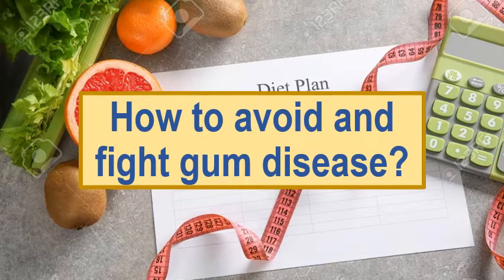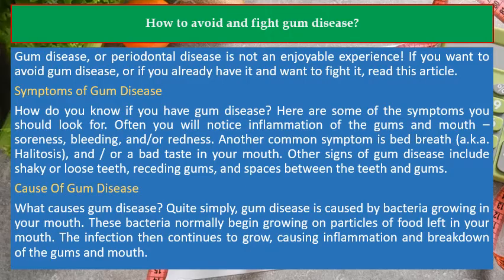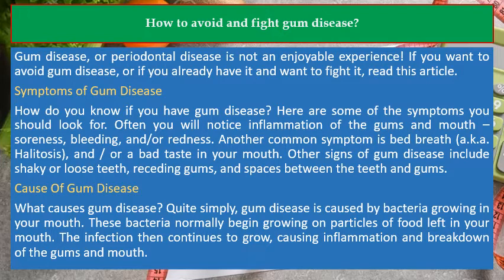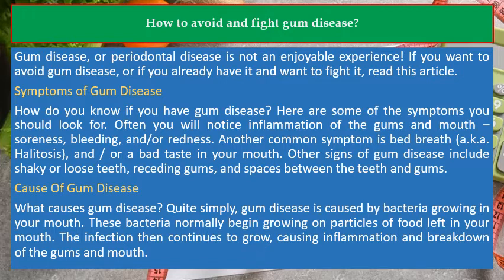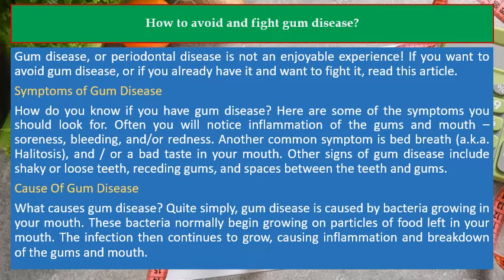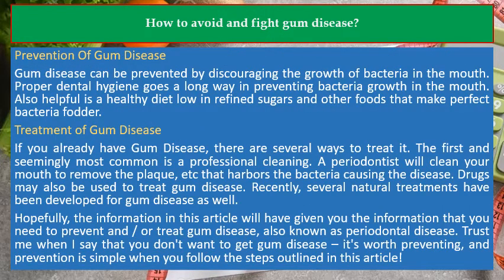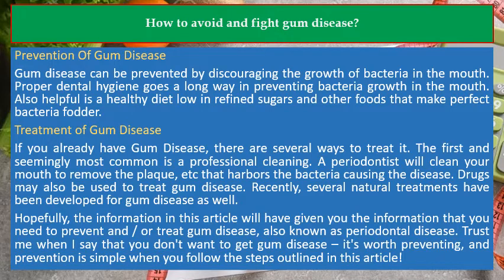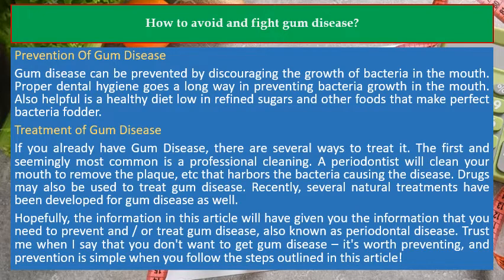How to avoid and fight gum disease?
Recommendation Products:

⭐️ Cure Gum Disease Naturally: Heal and Prevent Periodontal Disease and Gingivitis with Whole Foods
⭐️ Gum Disease Cure (Gum Disease Cure, Periodontal Disease, Gum Disease, Gum Infection, Gingivitis treatment, Tooth Decay) Kindle Edition
⭐️ Reversing Gum Disease Naturally: A Holistic Home Care Program
⭐️ Buy Amazon, eBay & Walmart products with crypto (BTC, ETH, BNB, etc.)
⭐️ NOWPayments eCommerce plugins enabling your store to accept crypto (BTC, ETH, BNB) as payment

Gum disease, or periodontal disease is not an enjoyable experience! If you want to avoid gum disease, or if you already have it and want to fight it, read this article.

Symptoms of Gum Disease

How do you know if you have gum disease? Here are some of the symptoms you should look for. Often you will notice inflammation of the gums and mouth – soreness, bleeding, and/or redness. Another common symptom is bed breath (a.k.a. Halitosis), and / or a bad taste in your mouth. Other signs of gum disease include shaky or loose teeth, receding gums, and spaces between the teeth and gums.

Cause Of Gum Disease

What causes gum disease? Quite simply, gum disease is caused by bacteria growing in your mouth. These bacteria normally begin growing on particles of food left in your mouth. The infection then continues to grow, causing inflammation and breakdown of the gums and mouth.

Prevention Of Gum Disease

Gum disease can be prevented by discouraging the growth of bacteria in the mouth. Proper dental hygiene goes a long way in preventing bacteria growth in the mouth. Also helpful is a healthy diet low in refined sugars and other foods that make perfect bacteria fodder.

Treatment of Gum Disease

If you already have Gum Disease, there are several ways to treat it. The first and seemingly most common is a professional cleaning. A periodontist will clean your mouth to remove the plaque, etc that harbors the bacteria causing the disease. Drugs may also be used to treat gum disease. Recently, several natural treatments have been developed for gum disease as well.

Hopefully, the information in this article will have given you the information that you need to prevent and / or treat gum disease, also known as periodontal disease. Trust me when I say that you don't want to get gum disease – it's worth preventing, and prevention is simple when you follow the steps outlined in this article!